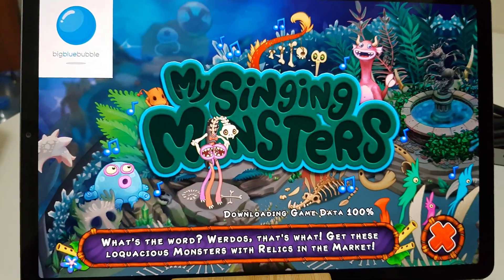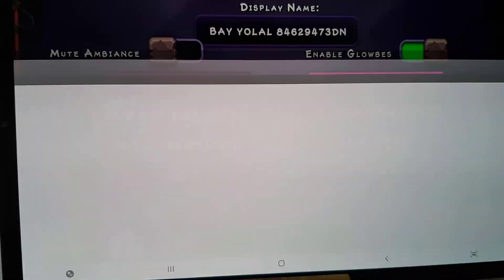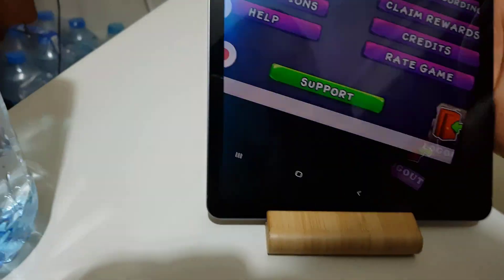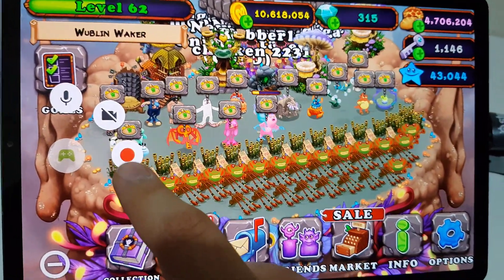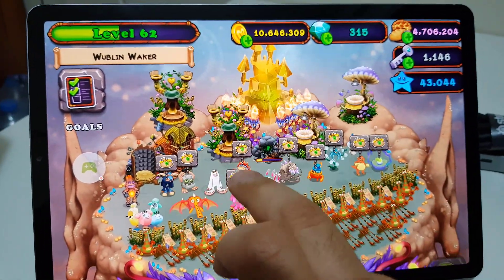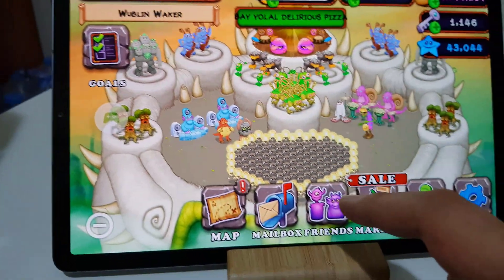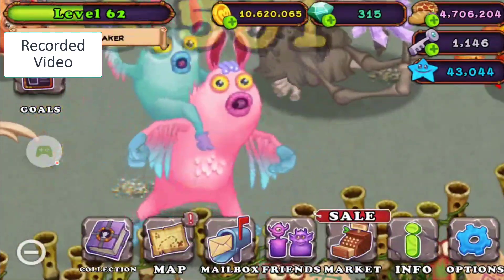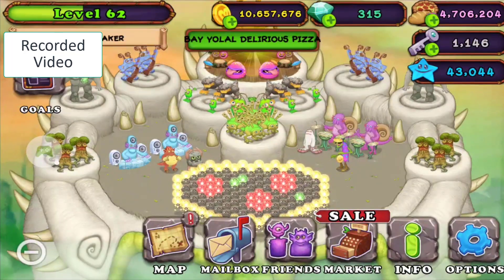My Singing Monsters - Learn how to record gaming video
Nowadays, I received so many comments about how to record the gameplay videos of My Singing Monsters with a recording feature that already in the settings page of My Singing Monsters game. Learn how to record your screen while playing My Singing Monsters your gameplay.  If you can't see the button download Google Play Apps